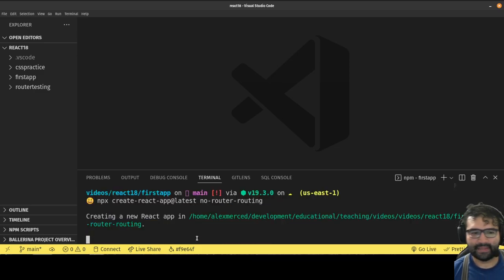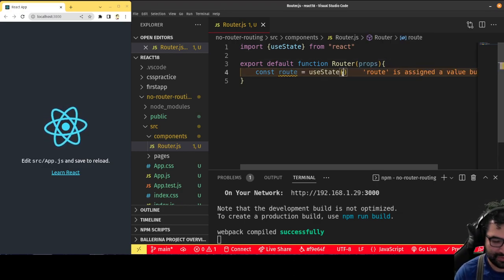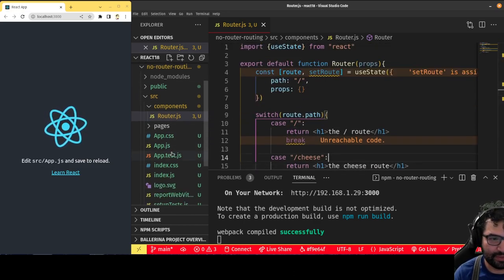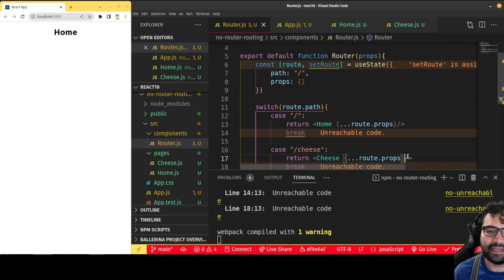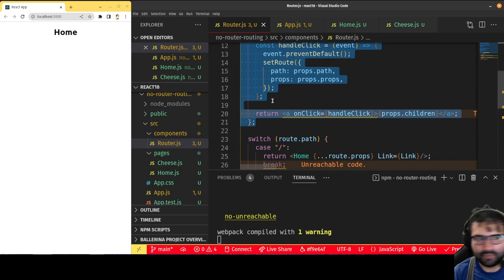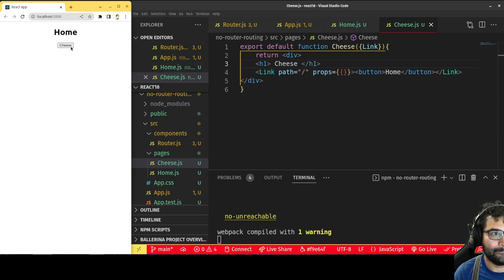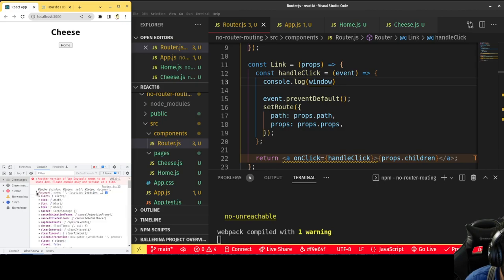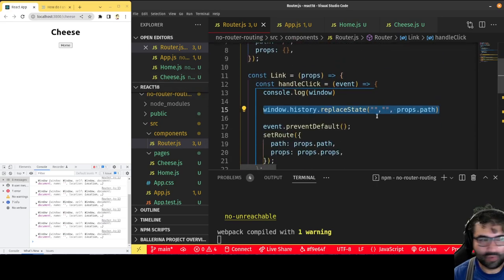AM Coder - Recreating React Router From Scratch (Example to help understand client-side routing)